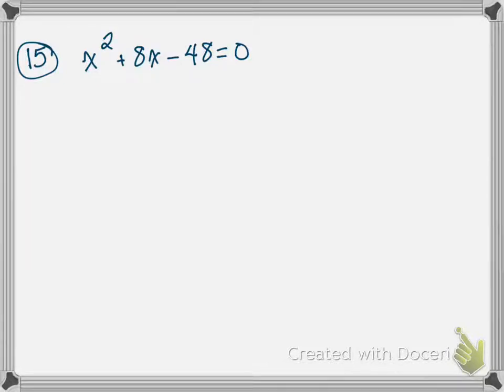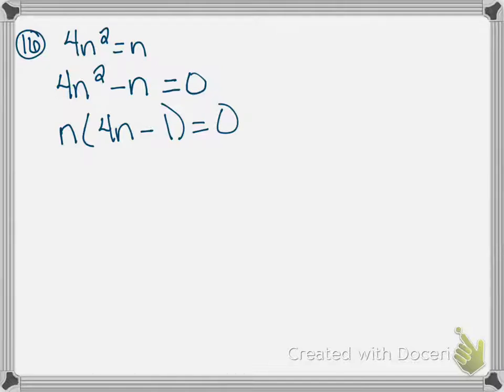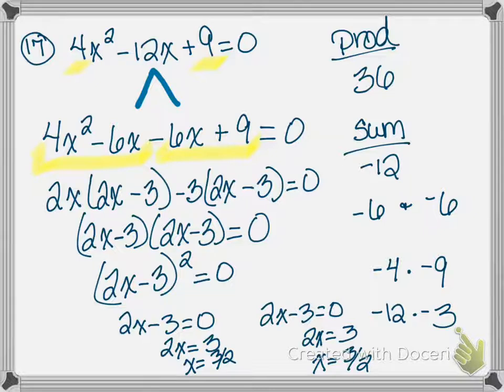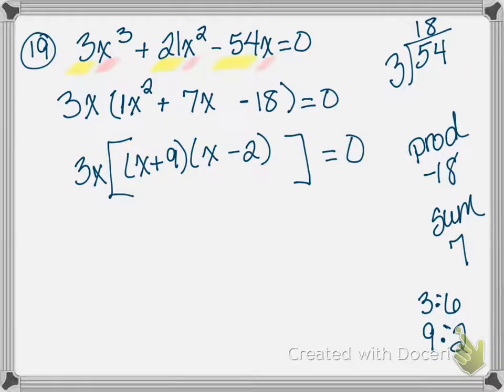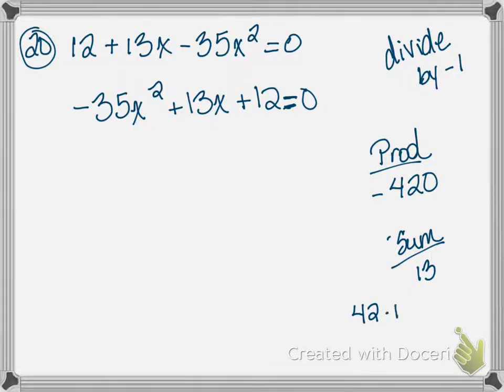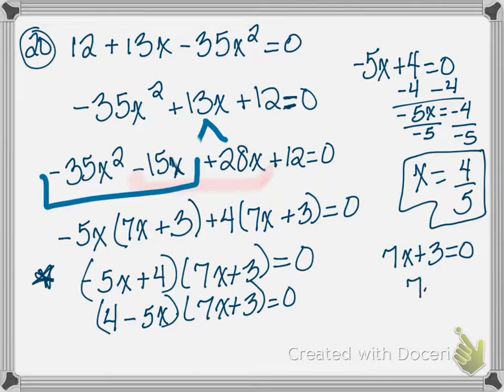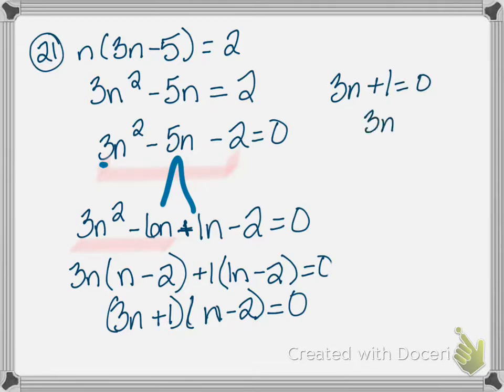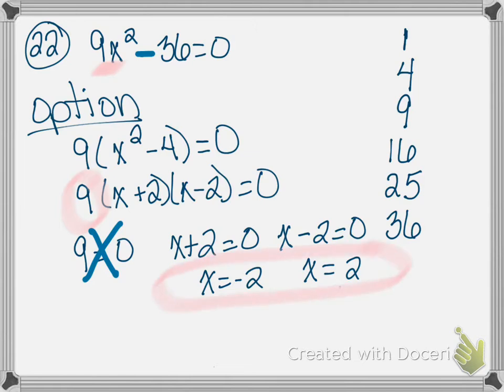montevallo page 161 #15-22